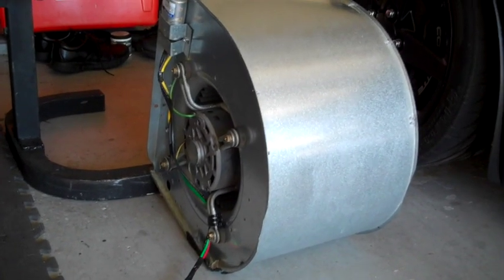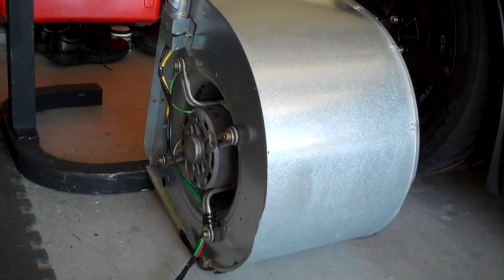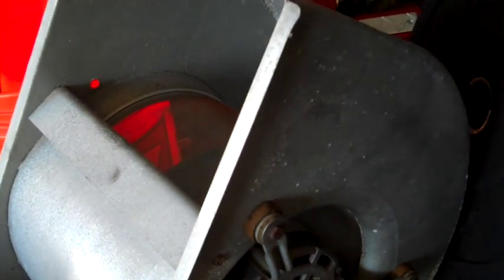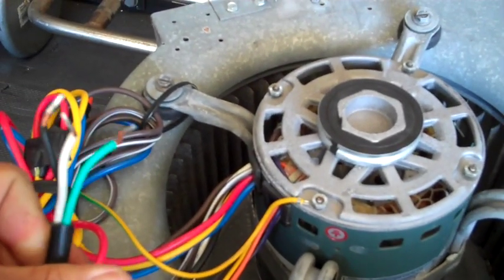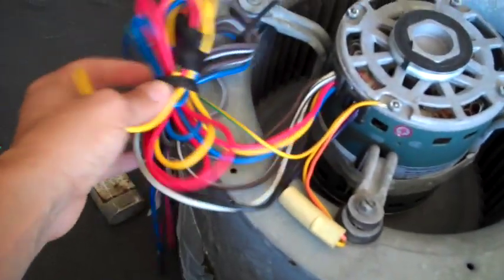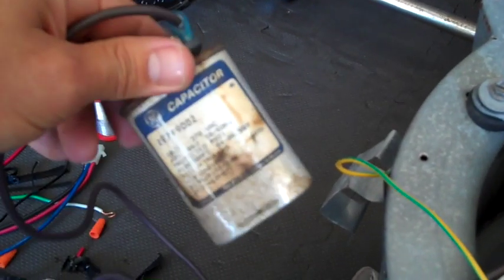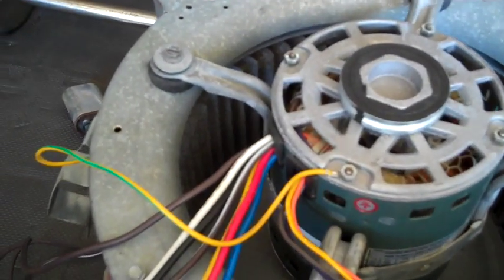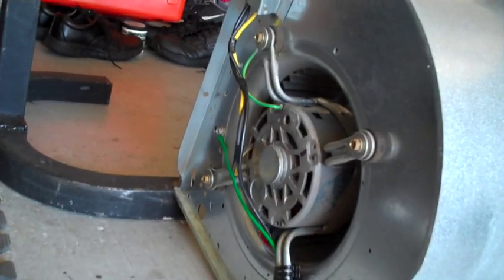HVAC Fan Wiring For Standalone Use 120 Volt Outlet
How to wire up an old HVAC fan to plug into 120 outlet. Please take proper precautions while doing anything that involves electricity Electricity is very dangerous, and if you don't know what you are doing, don't do it! YOU COULD DIE